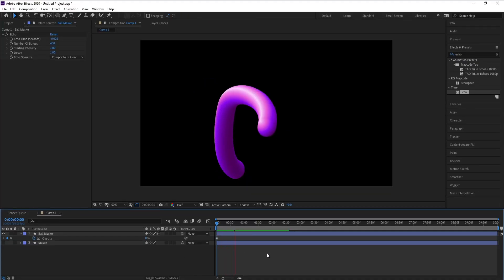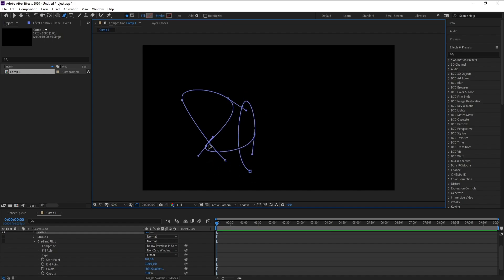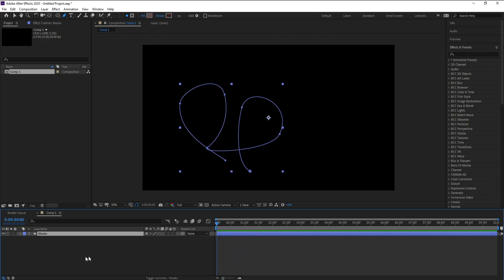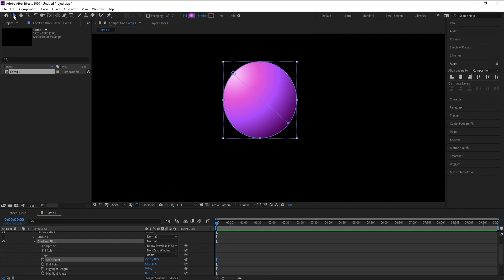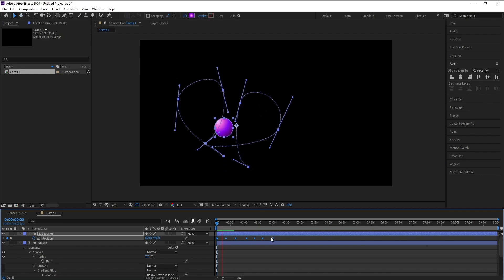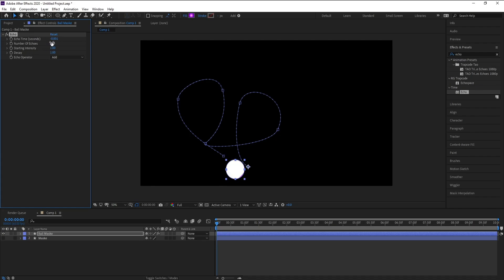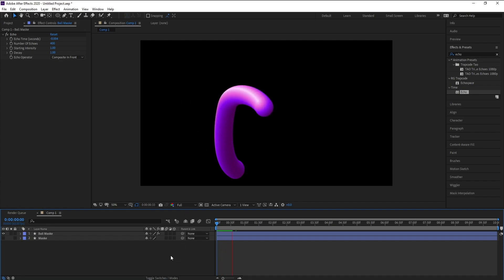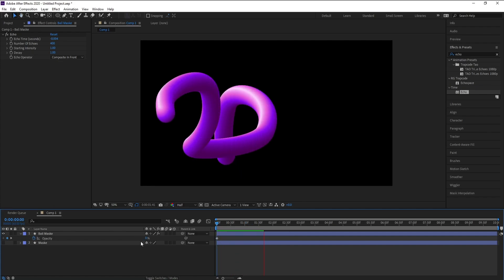After Effects Tutorial - 3D Stroke Animation Effect - No Plugin